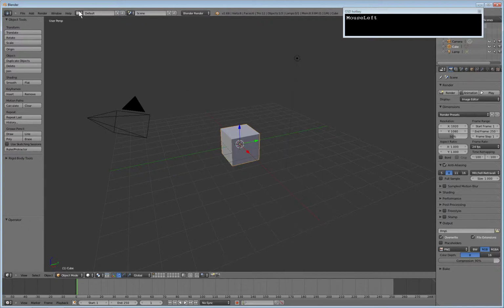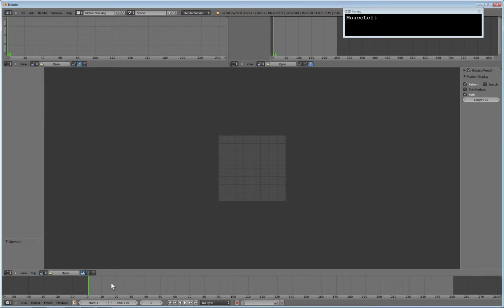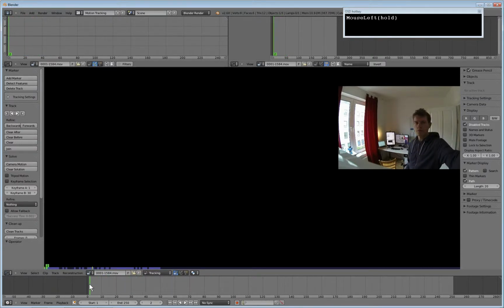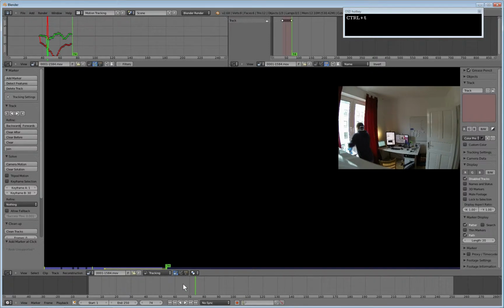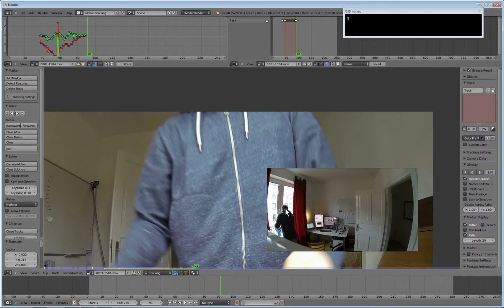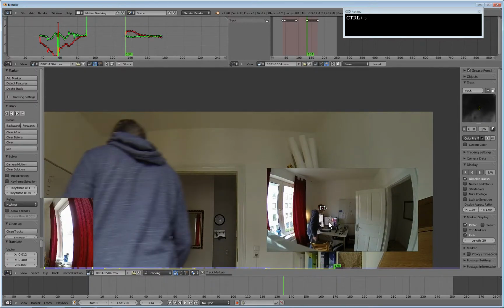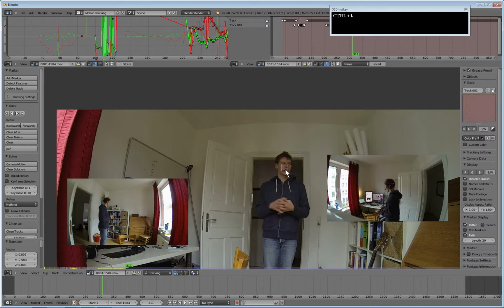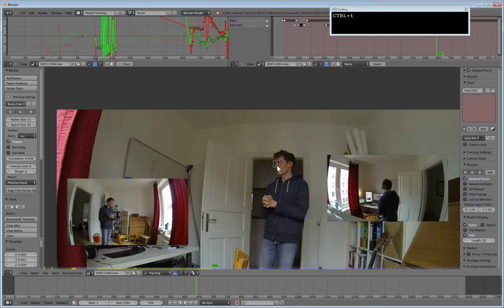Mobile Labs - Blender 9 - Object Tracking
Sorry for the bad video alignment, I accidentally loaded an old save and did not realize the misalignment.